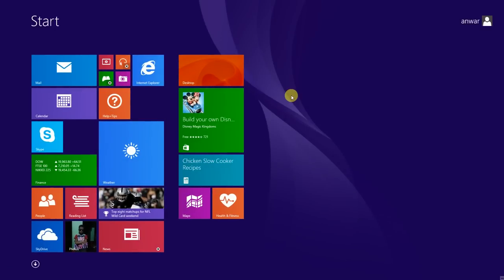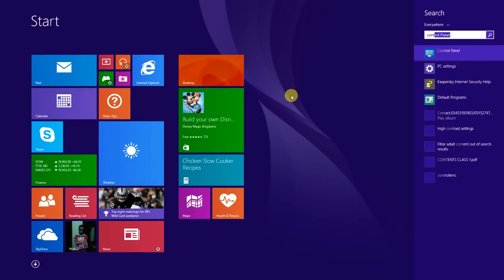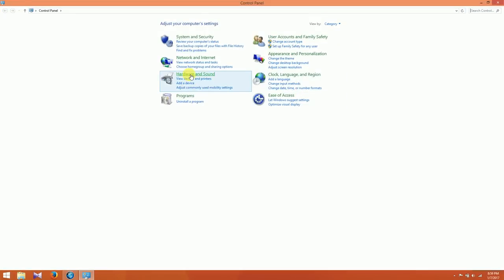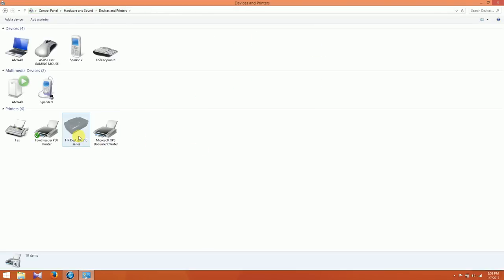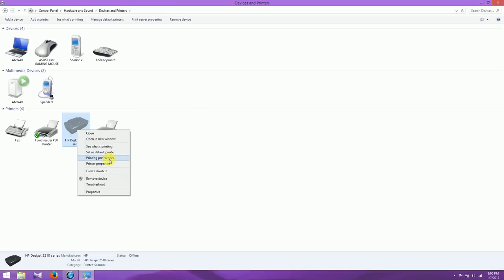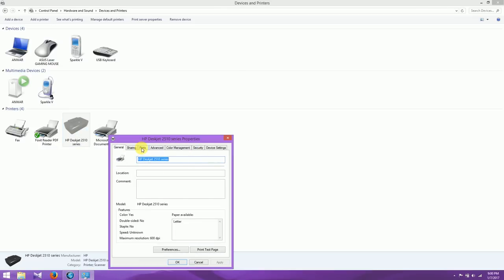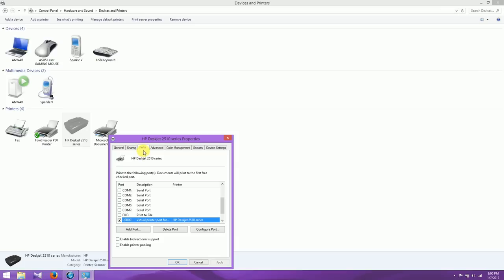how to bypass hp used or counterfeit cartridge error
A HP cartridge lets you print only specified number of pages which has been fed in its chip.  After that hp won't allow you to print anymore, displaying the message "used or counterfeit cartridge", even if ink is left in that cartridge.
By  following method below the one can continue until the cartridge actually runs out of ink.

1. In windows click on "start"
2. Search and open "control panel"
3. Under "Hardware and Sound" click on "Device and printers"
5. Right click on the HP printer and open "printer properties"
6. Click on "ports" tab
7. Uncheck the "enable bidirectional support" at the bottom.
8. Click on "apply" then "ok"
Njoy.